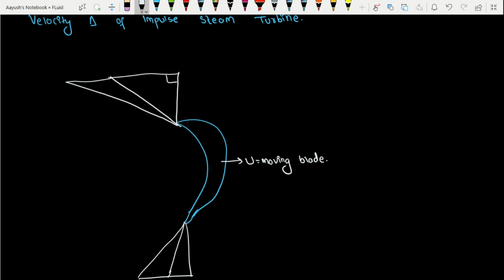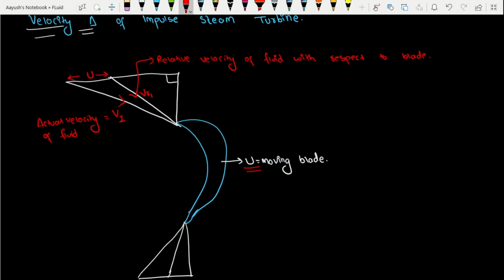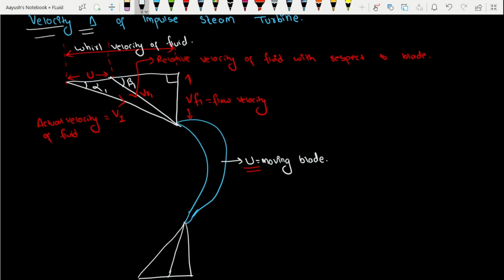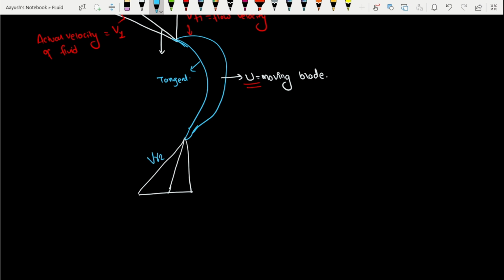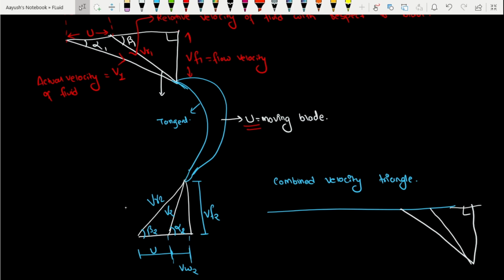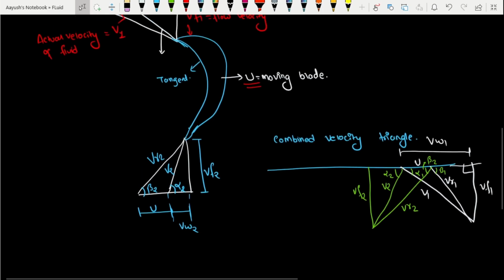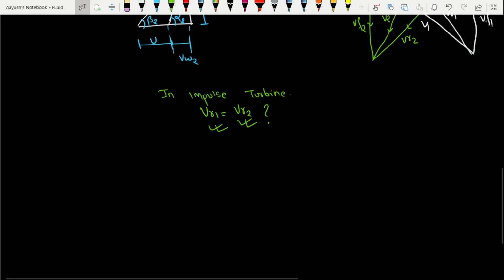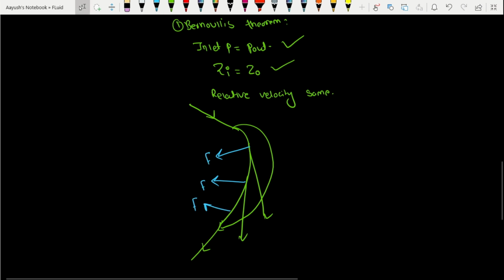velocity diagram of impulse turbine